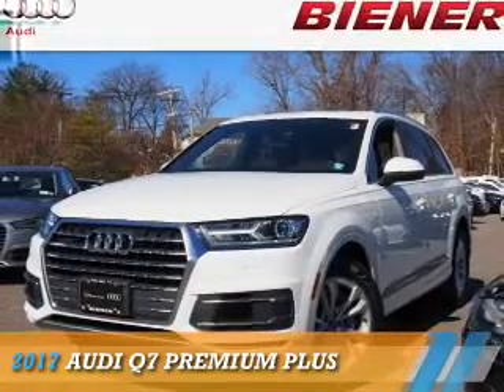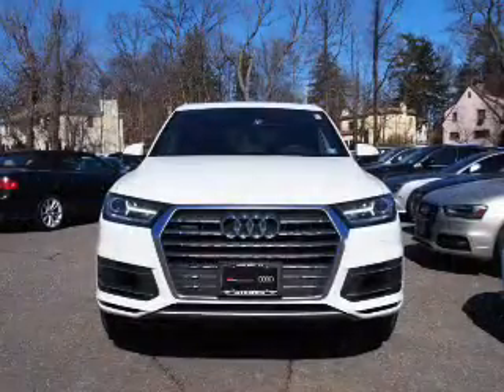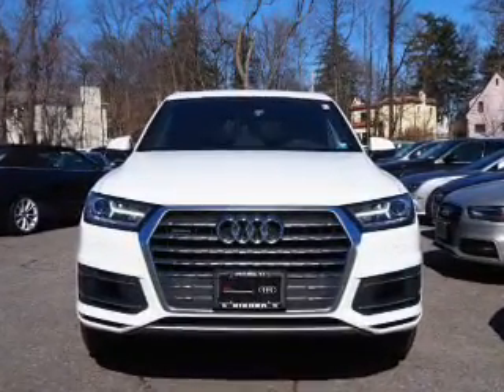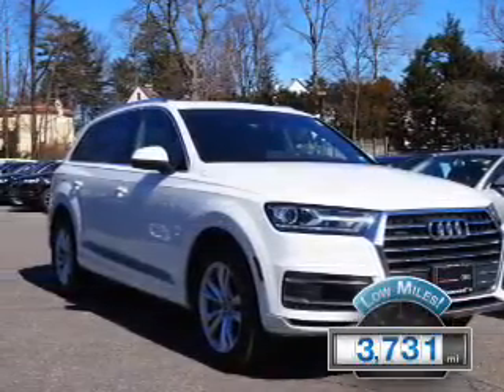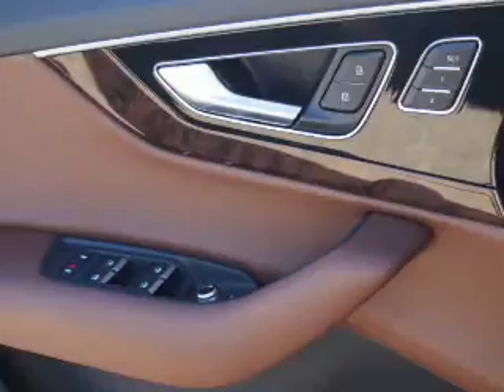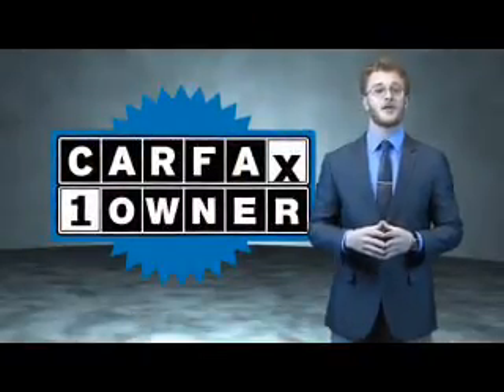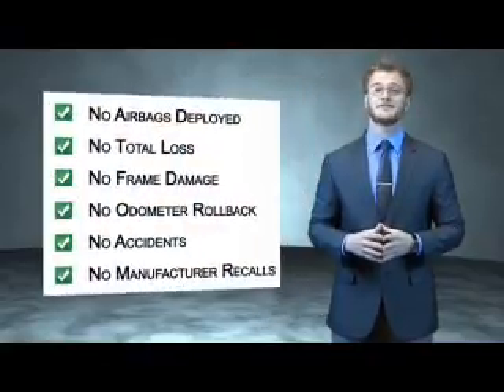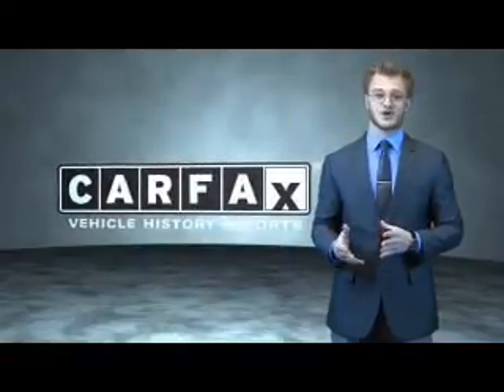2017 Audi Q7 L14473 - Great Neck NY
Year: 2017
Make: Audi
Model: Q7
Trim: Premium Plus
Engine: 3.0 liter 6 Cylindercylinder AWD
Transmission: Automatic
Color: White
Mileage: 3731
Address:
VIN:WA1LAAF71HD027923